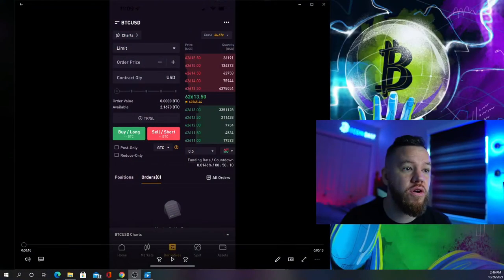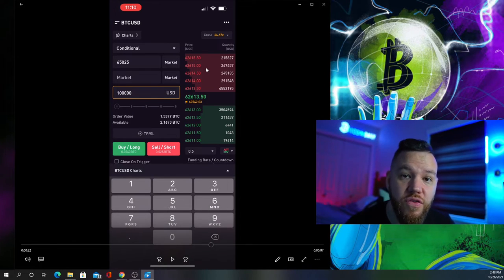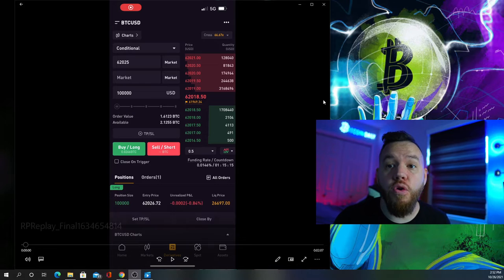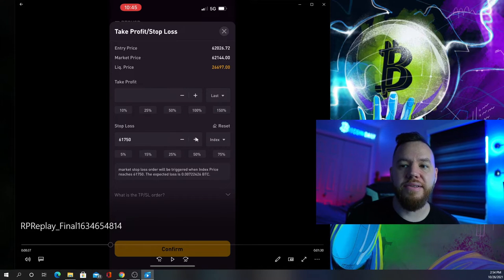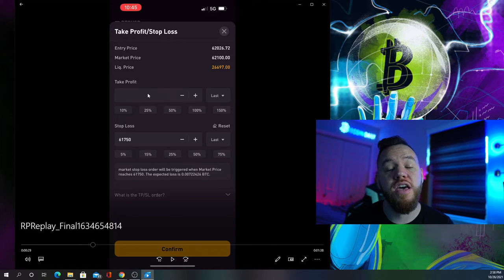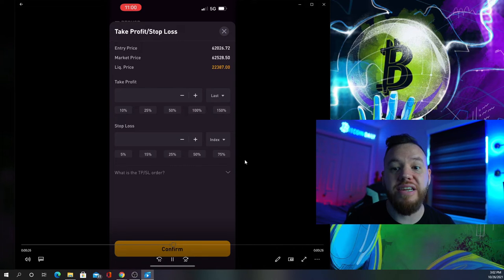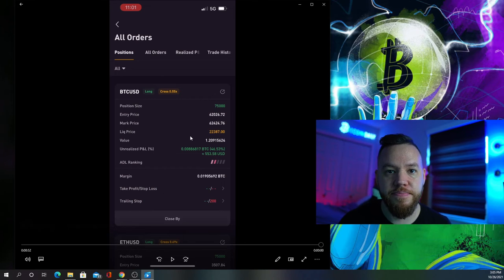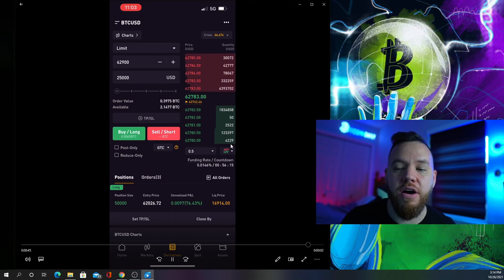Bybit Mobile Tutorial (How To Set Up A Trade)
⏰Time stamps⏰

Intro: 00:00
Setting Up Entry Orders: 00:52
Setting Up Stop Loss: 04:20
Take Profit Orders: 06:15
How To Trail Stop: 08:37
Made $1,000 Profit LIVE: 12:30
Outro: 13:47